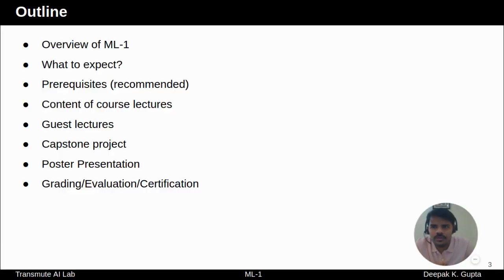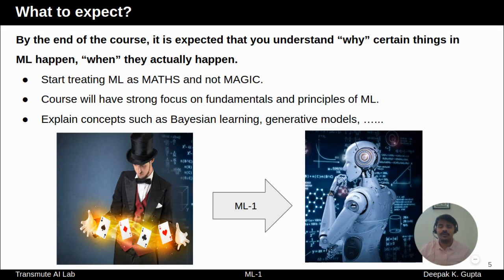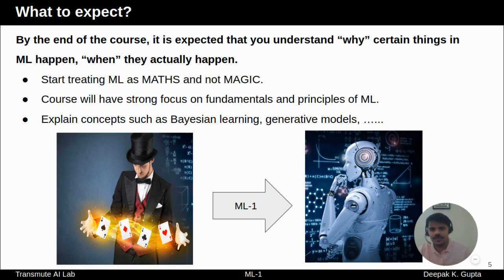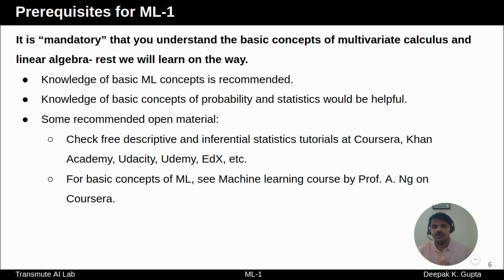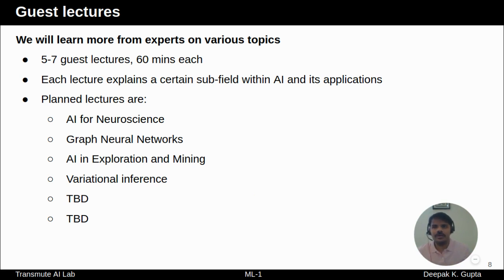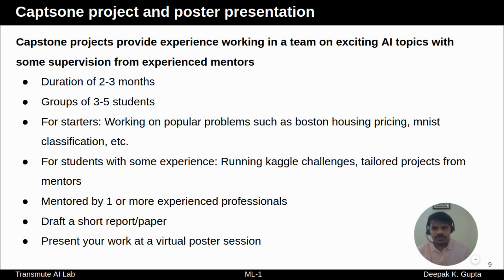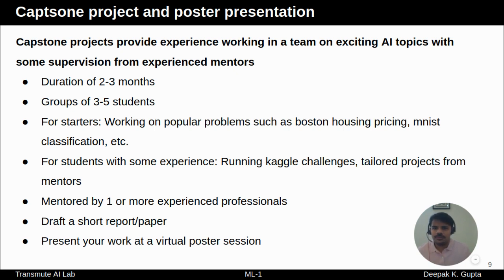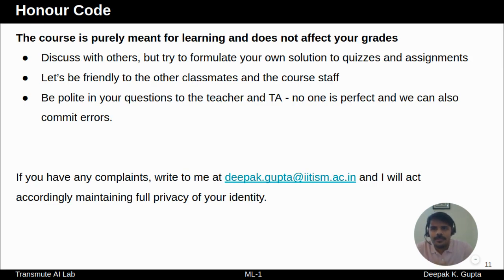1.0 Introduction to ML-I course